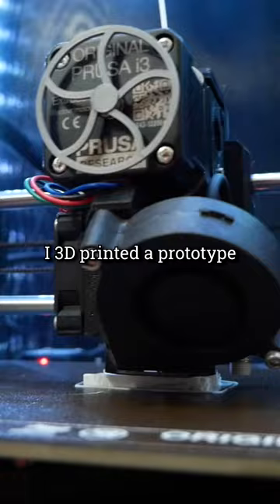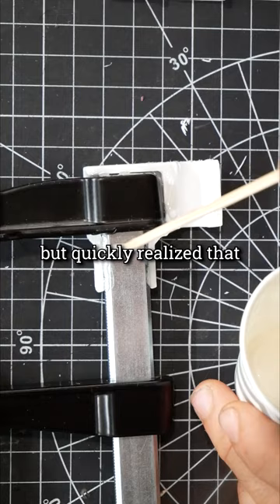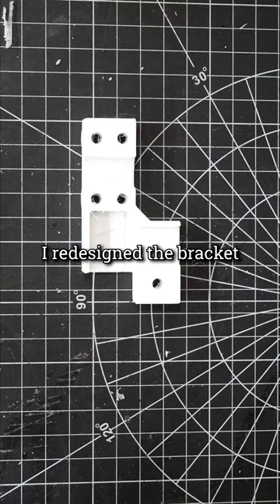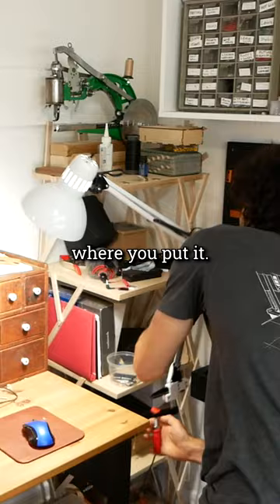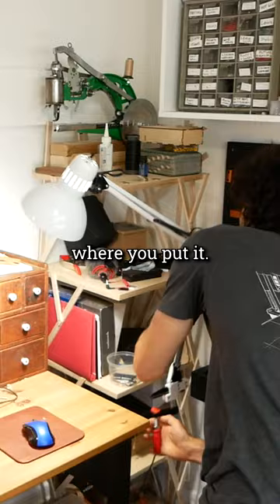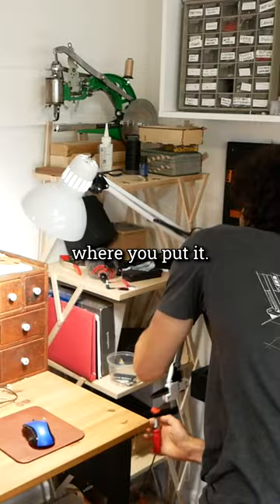Fixing a bad design with 3D printing